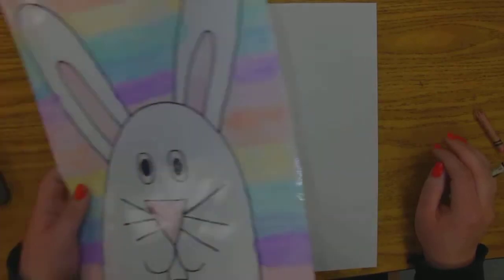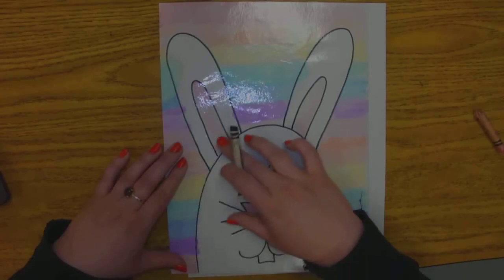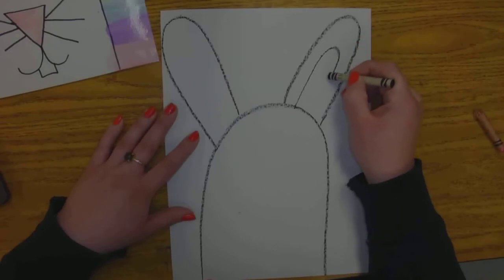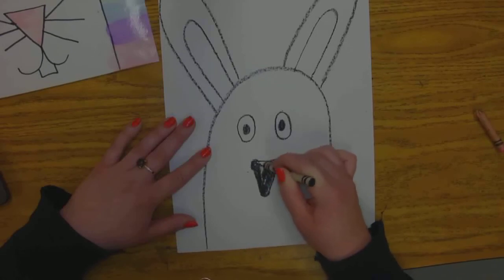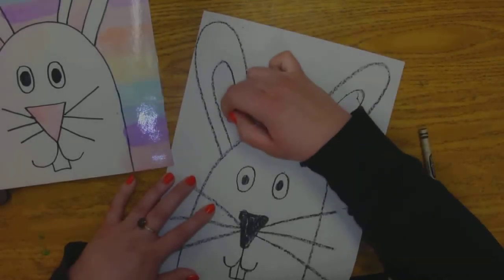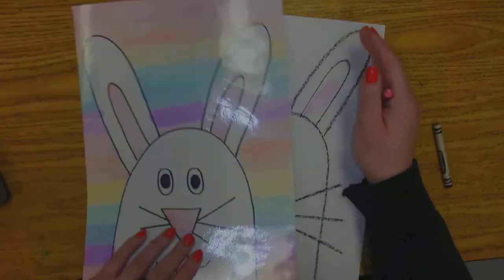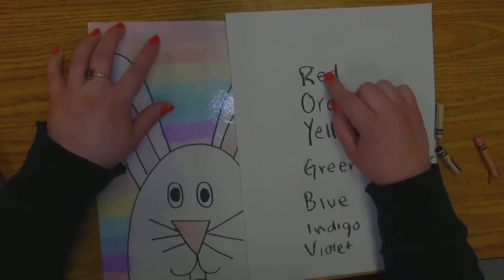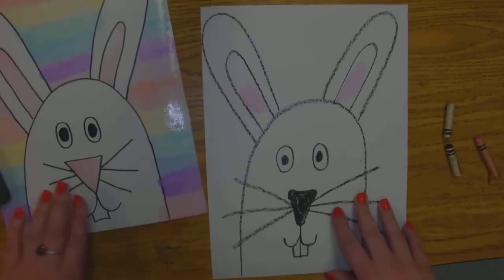Easter Bunny Art Project ~ Distance Learning Video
Step by step on how to make an Easter Bunny for kindergarten. Focus on repetition, colors of the rainbow, and pattern.